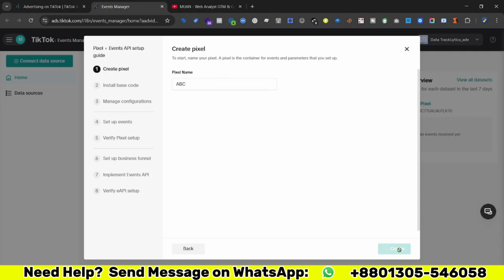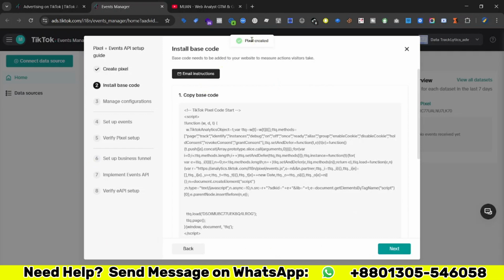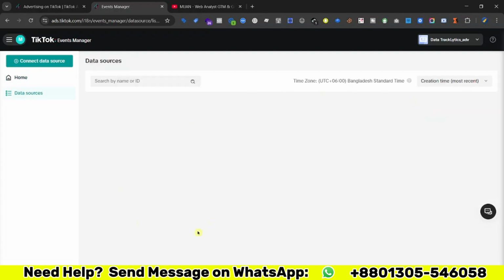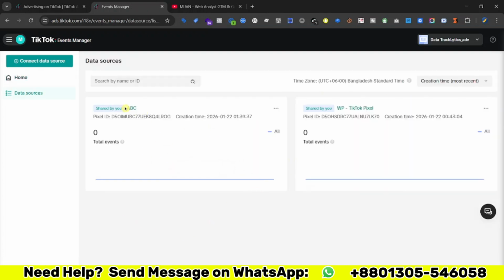How To Create TikTok Pixel in 2026 | GTM | GA4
In this video, I’ll show you how to create a TikTok Pixel step by step, even if you’re a complete beginner.
TikTok Pixel helps you track website events, measure conversions, and optimize your TikTok ads for better performance.

You’ll learn how to create a TikTok Pixel inside TikTok Ads Manager

for more tracking tutorials!

👇 What you’ll learn in this video:

✅ How to create a TikTok Pixel in TikTok Ads Manager

This tutorial is perfect for eCommerce store owners, marketers, and advertisers who want accurate tracking and better results from TikTok Ads.

tiktok pixel
how to create tiktok pixel
tiktok pixel setup
tiktok ads tracking
tiktok conversion tracking
tiktok pixel tutorial
tiktok ads manager
website tracking tiktok
tiktok pixel for ecommerce